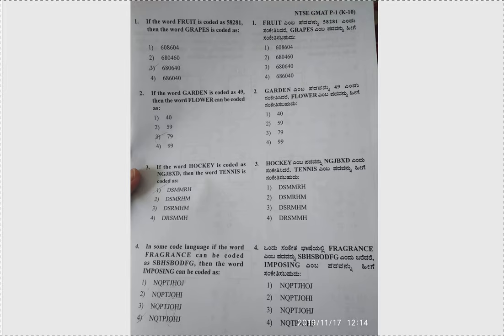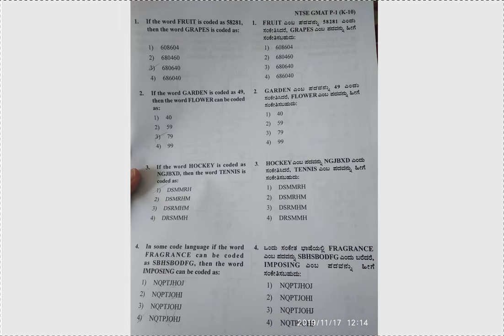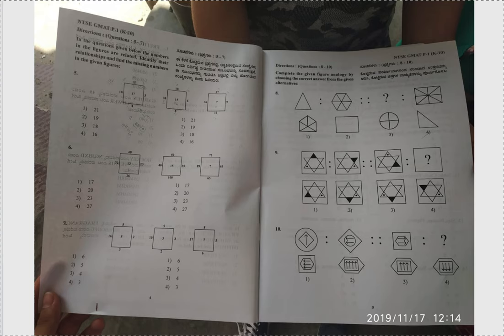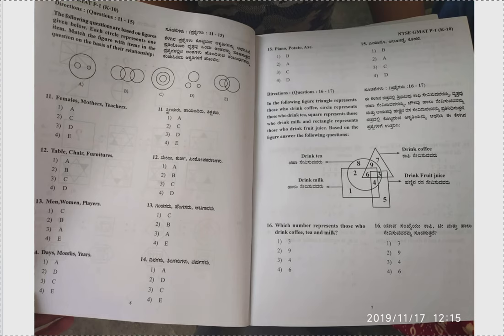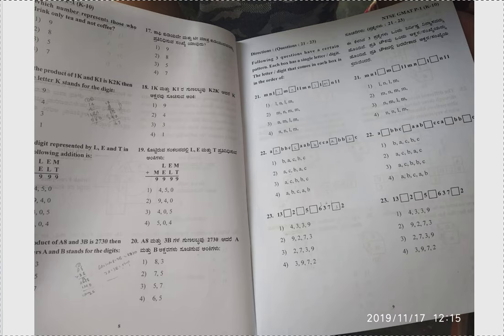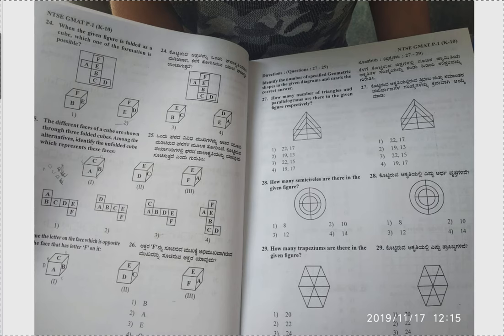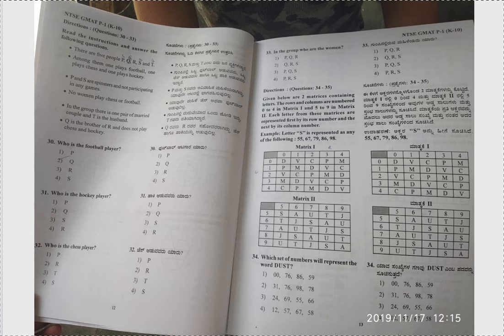NTSE 2019 -20 GMAT Paper and Solution 17 Nov 2019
This is Karnataka Stage I NTSE GMAT Paper.
ANSWER KEY...SCROLL DOWN...SOLUTIONS-COMING SOON...

NTSE GMAT P-1 K 10
Q1 - 3
Q2 - 3
Q3 - 1
Q4 - 3
Q5 - 2
Q6 - 1
Q 7 -
Q 8 - 4
Q9 - 3
Q10 - 2
Q11 - 4
Q12 - 1
Q13 - 2
Q14 - 3
Q15 - 4
Q16 - 4
Q17 - 2
Q18 - 4
Q19 - 1
Q20 - 4
Q21 - 1
Q22 - 2
Q23 - 3
Q24 - 2
Q25 - 3
Q26 - 4
Q27 - 3
Q28 - 2
Q29 - 3
Q30 - 2
Q31 - 4
Q32 - 3
Q33 - 4
Q34 - 4
Q35 - 3
Q36 - 1
Q37 - 4
Q38 - 1
Q39 - 3
Q40 - 2
Q41 - 4
Q42 - 4
Q43 - 4
Q44 - 3
Q45 - 1
Q46 - 4
Q47 - 2
Q48 - 3
Q49 - 2
Q50 - 3
Q51 - 1
Q52 - 2
Q53 - 4
Q54 - 3
Q55 - 4
Q56 - 4
Q57 - 2
Q58 - 4
Q59 - 3
Q60 - 2
Q61 - 2
Q62 - 3
Q63 - 3
Q64 - 4
Q65 - 4
Q66 - 2
Q67 - 4
Q68 - 2
Q69 - 1
Q70 - 3
Q71 - 1
Q72 -
Q73 - 1
Q74 - 2
Q75 - 2
Q76 - 3
Q77 - 2
Q78 - 4
Q79 - 3
Q80 - 4
Q81 - 4
Q82 -
Q83 - 2
Q84 - 3
Q85 - 2
Q86 - 4
Q87 - 1
Q88 - 1
Q89 - 2
Q90 - 3
Q91 - 2
Q92 - 4
Q93 - 3
Q94 - 1
Q95 - 1
Q96 -
Q97 - 2
Q98 - 4
Q99 - 2
Q100 - 3

*NOTE : THOUGH EVERY CARE HAS BEEN TAKEN WHILE SOLVING AND CREATING THIS KEY...THEN TOO, THERE MIGHT BE  A POSSIBILITY OF 3-4% ERROR...PLEASE LET US KNOW IF YOU NOTICE ANY...